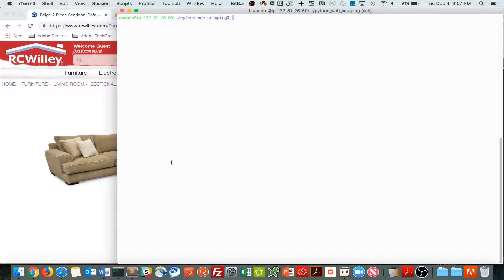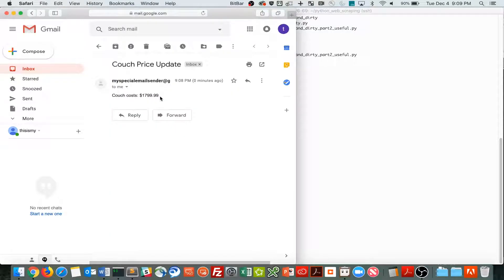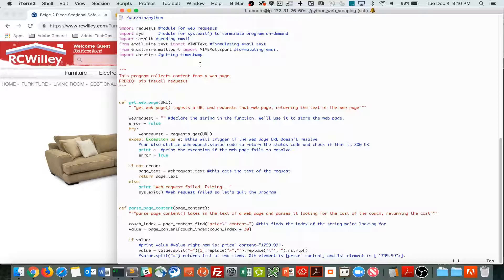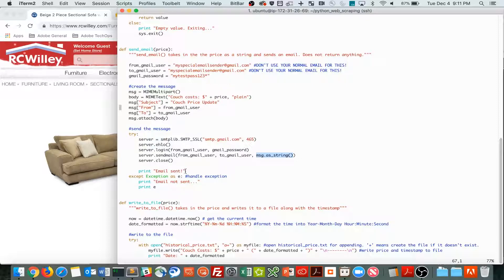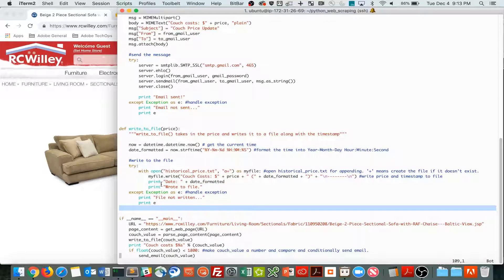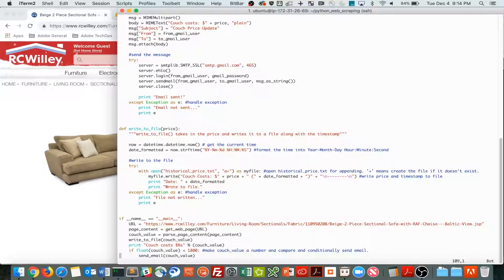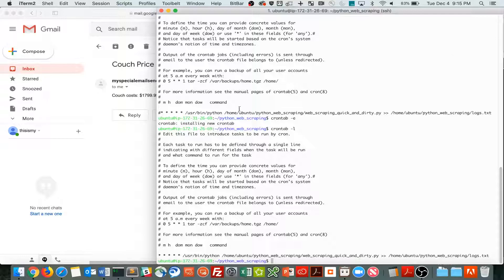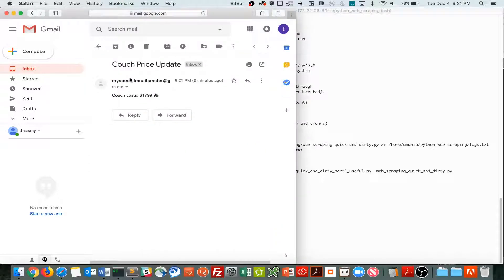Python Web Scraping + Email & Cronjob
This video shows how to use email, writing to a file, and a cronjob scheduler to make python web scraping actually useful and practical.